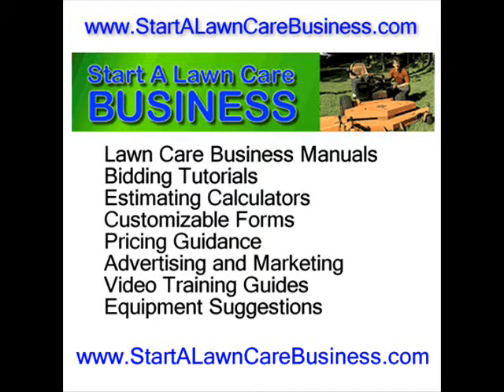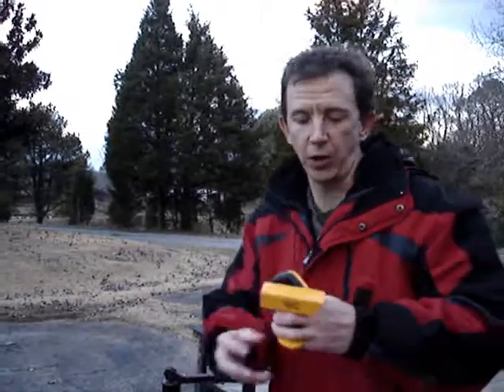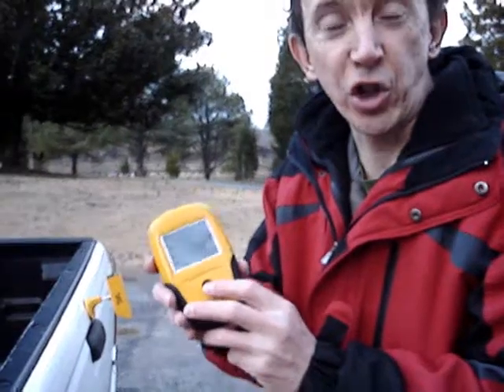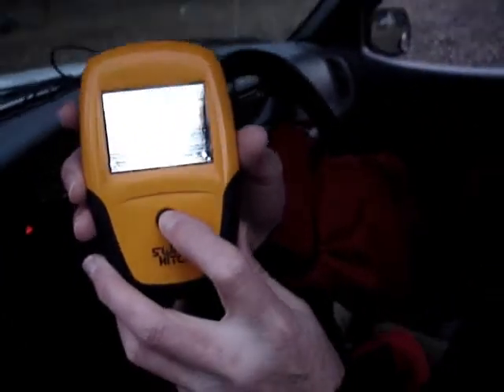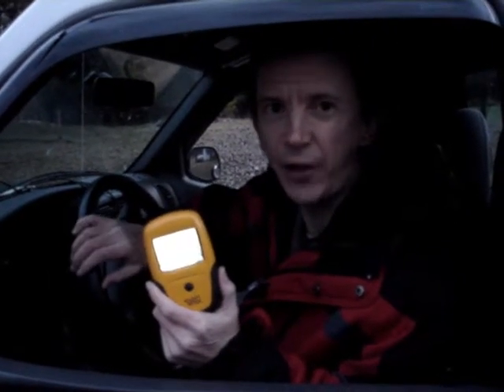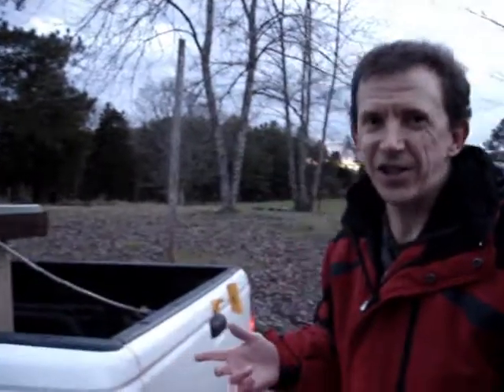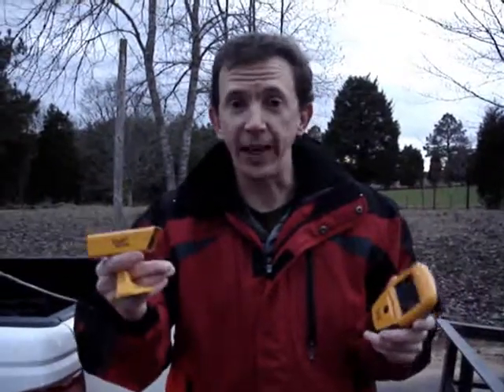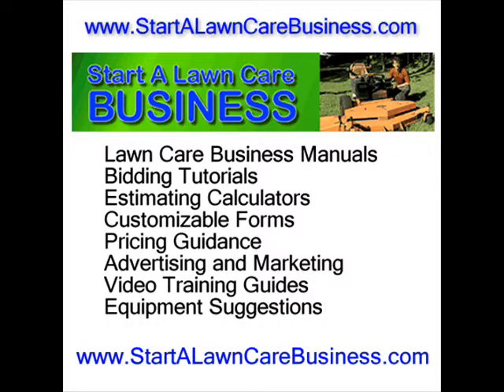Lawn Care Business Trailer Hookup Camera system to make lawn mower trailer positioning easier.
This is Keith with StartALawnCareBusiness.com.  Today I am showing you one of the most innovative products for the lawn care business I have seen in several years.

Anyone who has ever tried to hook up a lawn care trailer knows how frustrating it is to get the perfect position over the hitch ball.

The new Swift Hitch camera and receiver system allows you to get the perfect position every time.

This trailer hookup camera system is a very simple setup.  The camera has a magnetic base that goes on your tailgate.  Point the camera at your hitch ball and turn the camera on.

The display is a wireless 2.4 GHz receiver.  Simply turn it on to get an idea of what your camera is seeing.

You have probably felt confused when you are backing up and looking in your rear view mirror.   Swift Hitch has a neat function that allows it to give you a standard view and a reverse view of your hitch ball.  This helps greatly when you are trying to understand if you should turn your steering wheel to the right or the left when making maneuvers.

There are 7 infrared transmitters on the Swift Hitch camera allowing the Swift Hitch system to work in absolute darkness.

The Swift Hitch also has a protective covering to protect it from rain while it is attached to your tailgate.

After positioning your truck's hitch ball under your trailer tongue, properly hook up and secure the trailer and remove the swift hitch camera from your tailgate.

This is a complete one-man operation.  Sitting in my truck I am able to use the receive to tell when I am perfectly position over the hitch ball.  Removal of the camera is easy since it is attached with magnets.  For attachments to non-metal surfaces an optional suction cup mounting plate is highly recommended.

Turn the camera and the receiver off and store them in their protective storage bags in your glove box.  The batteries on both the camera and the receiver last about four hours before needing to be recharged.  They recharge via an included cigarette lighter charger.

Swift Hitch, the perfect position, every time.